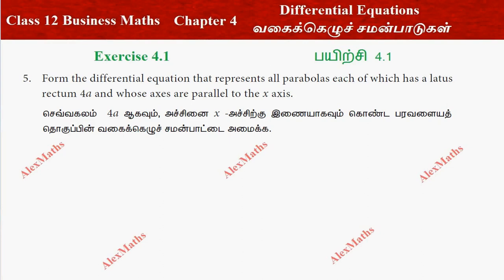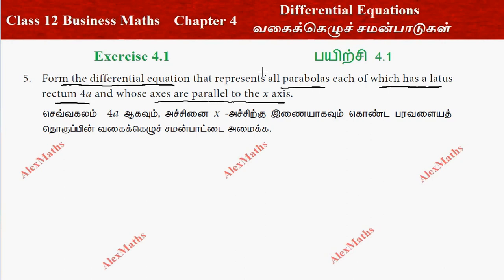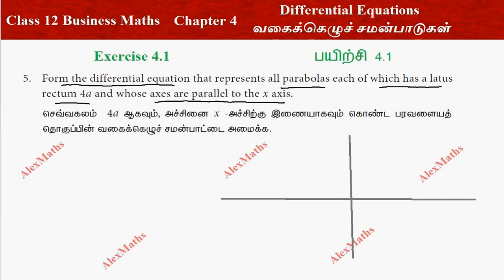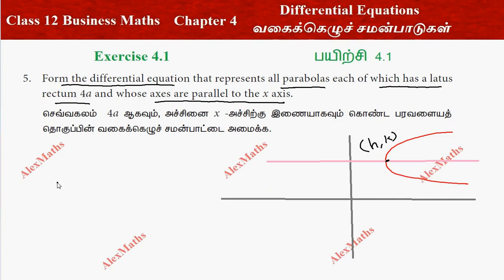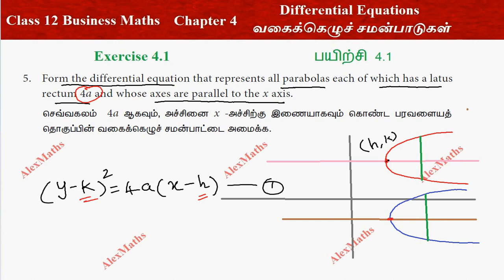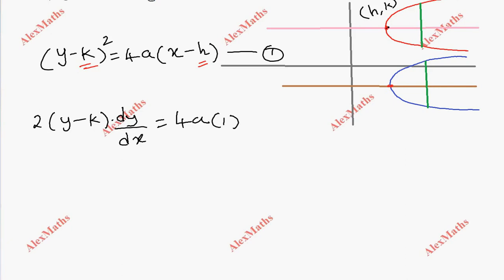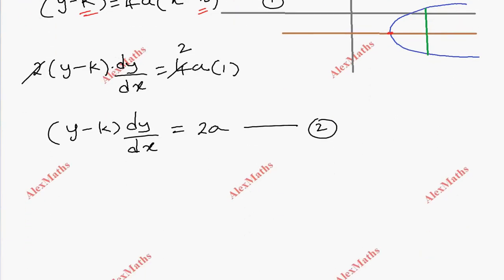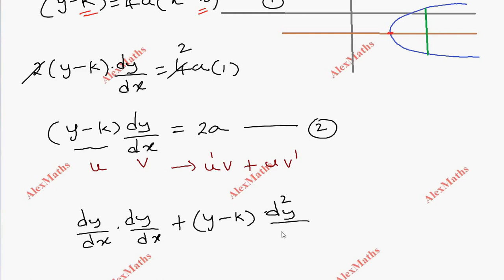12th Business Maths | Exercise 4.1Q.No.5 | Differential Equations |வகைக்கெழுச்சமன்பாடுகள்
12th Business Maths | Exercise 4.1Q.No.5 | Differential Equations |வகைக்கெழுச்சமன்பாடுகள்
Differential Equations
4.1 Formation of ordinary differential equations
4.2 First order First degree Differential Equations
4.3Second Order First Degree linear differential equations with
constant coefficient